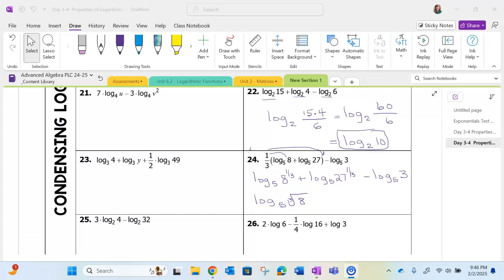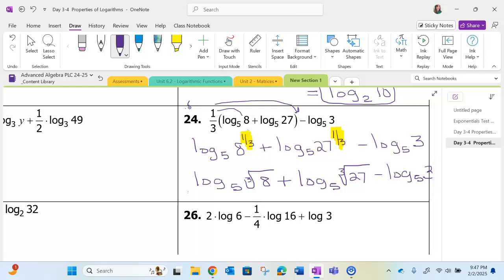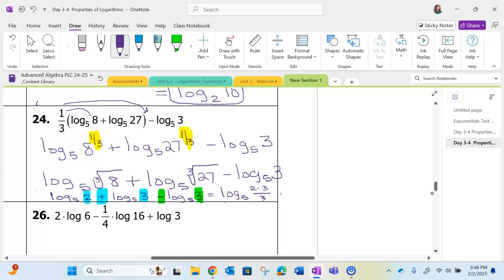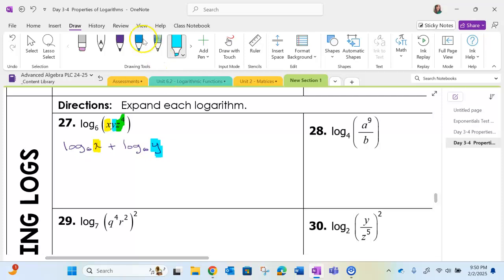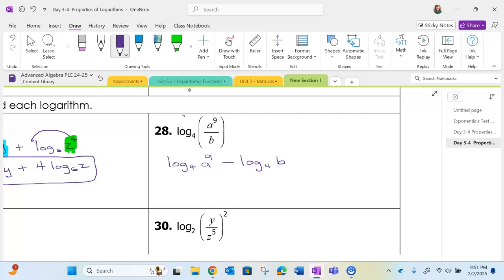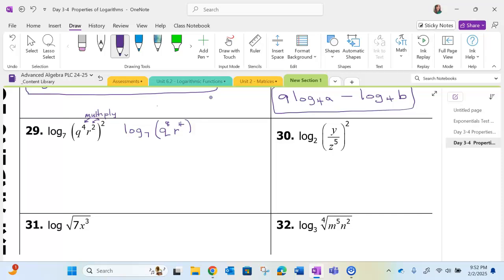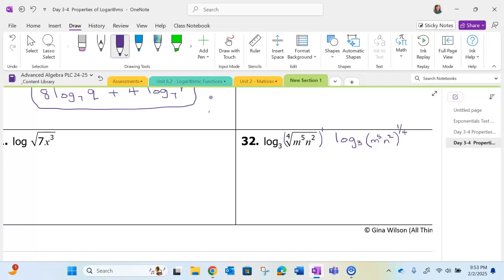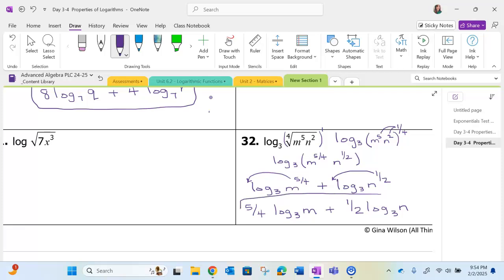Unit 6 2 Day 3 4 CW part 2